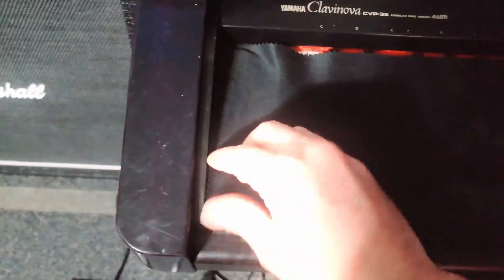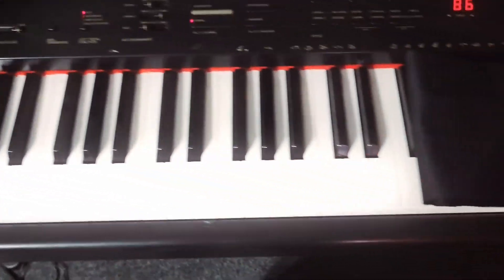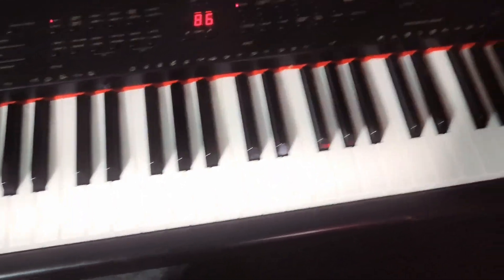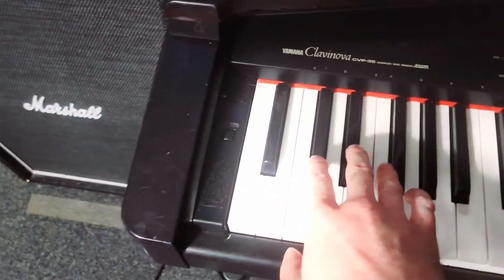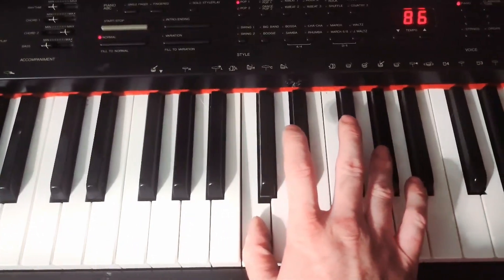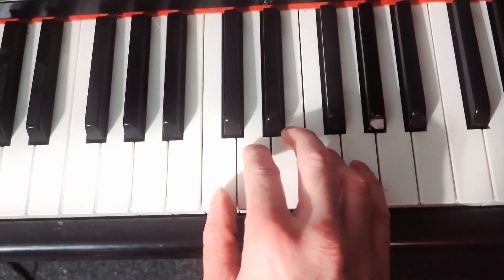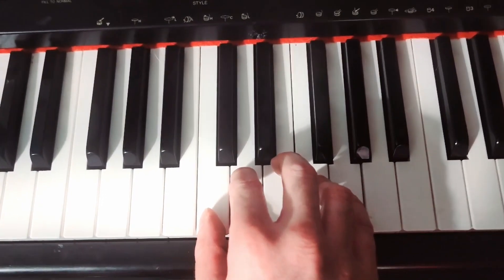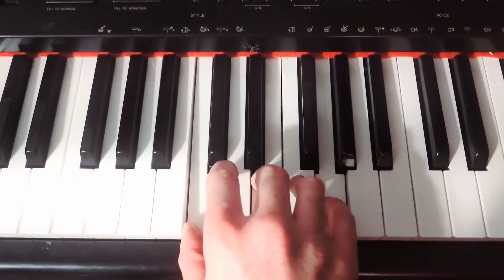How To Start Playing Chords On Piano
How to start playing chords on the piano in seconds! It's this easy!

Bonus Tip: This 1-3-5 formula is a key part of building chords and arpaggios in music and the study of their intervals can offer you great insight into how chords gain their qualities.

Additional Links Of Interest